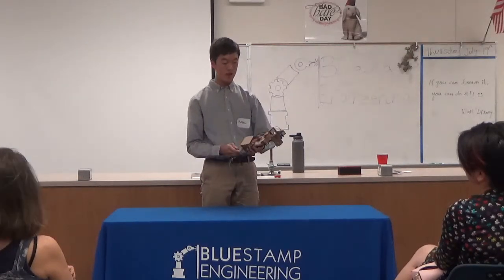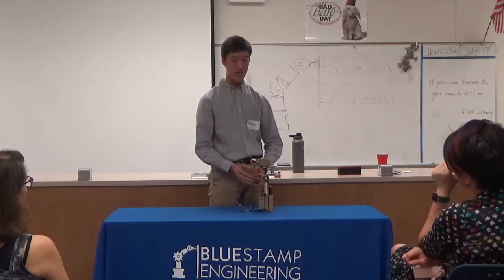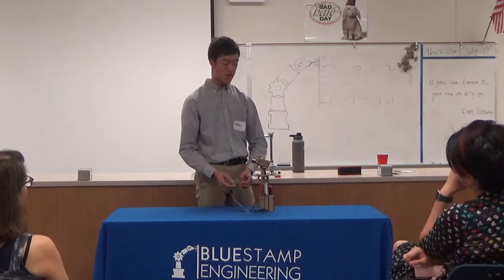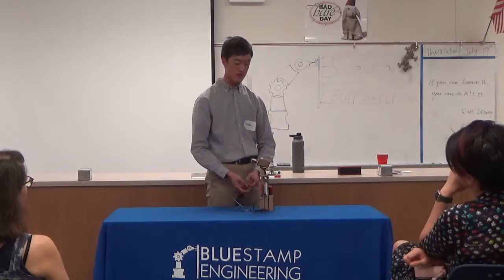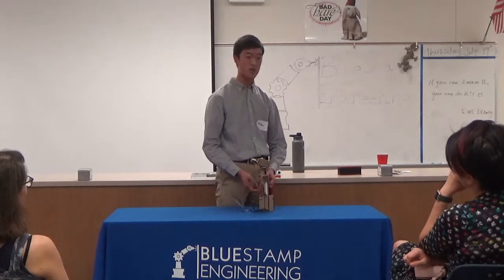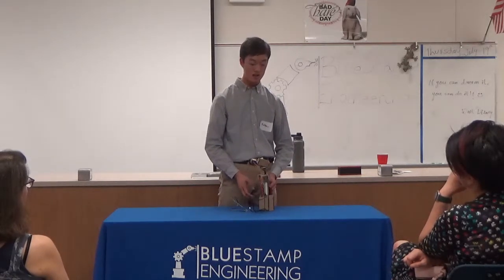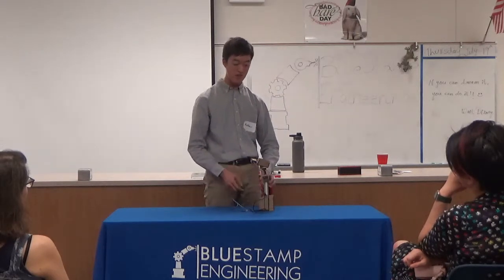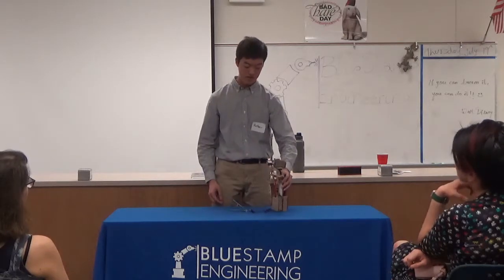Matthew H - Gyro Stabilizer: Demo Night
Matthew is a student at BlueStamp Engineering, a stem summer camp in Palo Alto, San Francisco, and New York City.